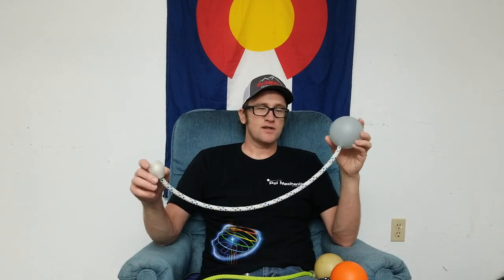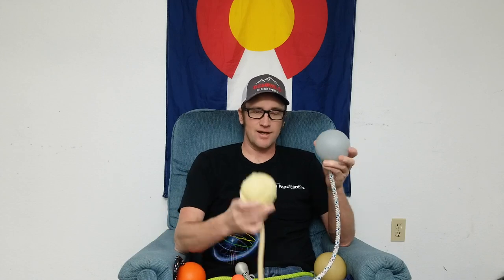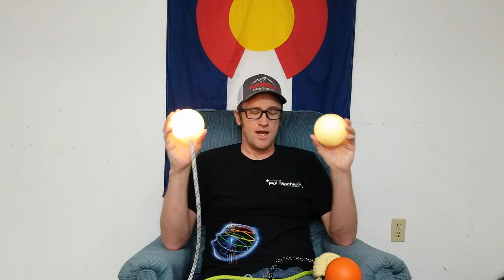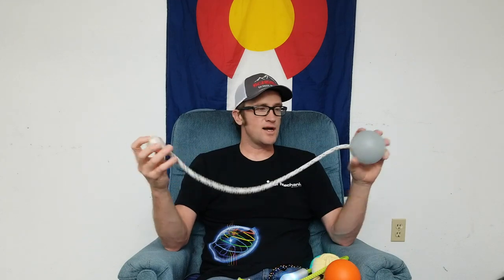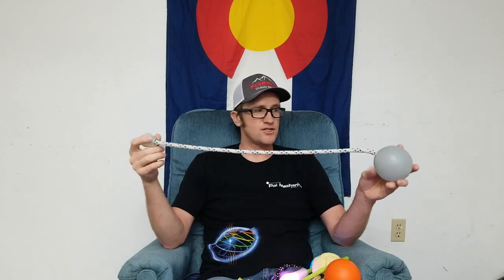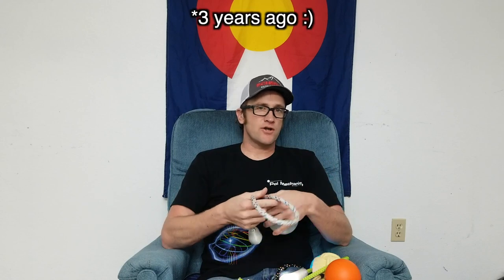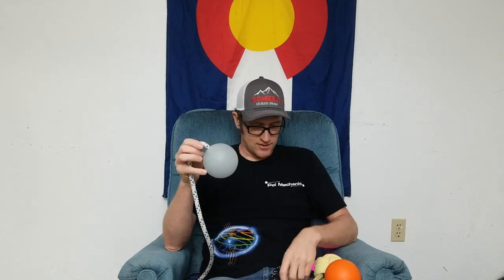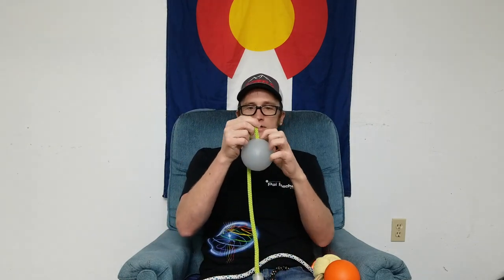Review: Flow On Fire Ice Heads and Beacon Pro Models.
Reviewing the new Ice Heads and Beacon Pro Models from Flow On Fire + introducing the new Flux Reactor Handles from Lost In Flow.